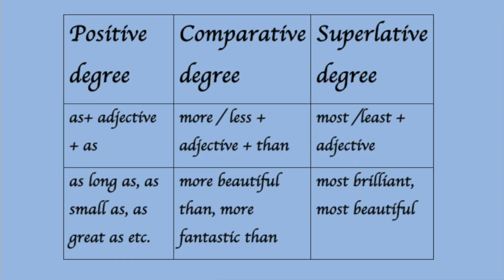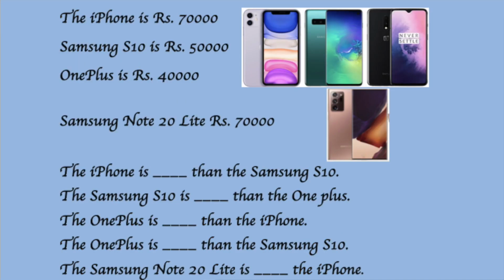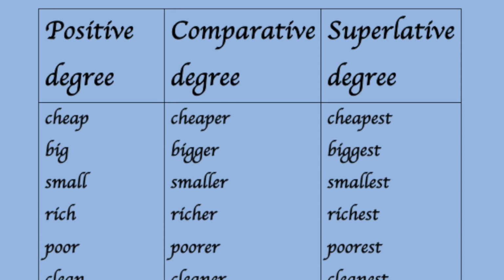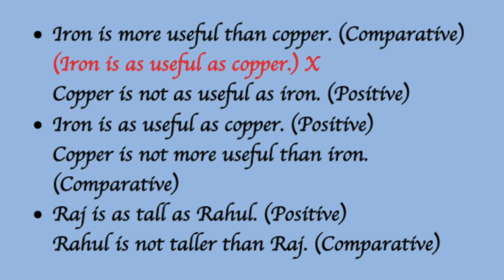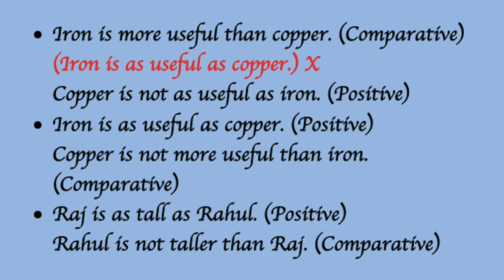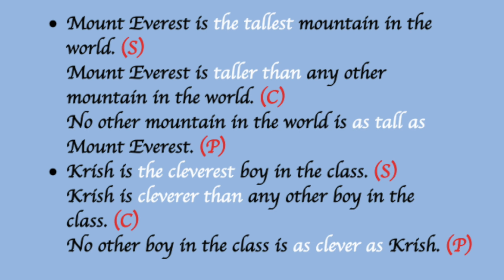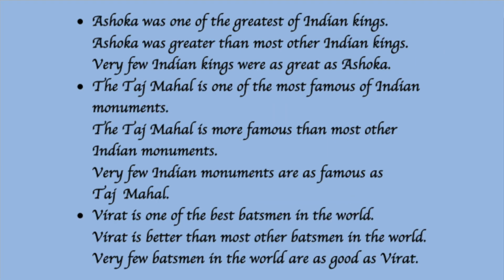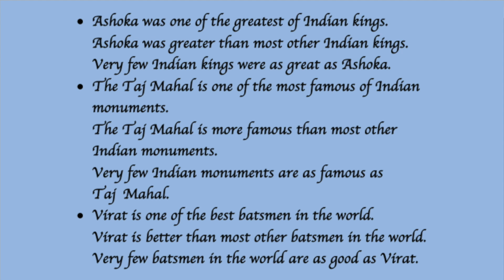Degrees of Comparison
Video tutorial with exercises
Adjectives -- Degrees of Comparison
Suitable for CBSE / NCERT students and English learners.
Simple explanation with exercises for easy learning.